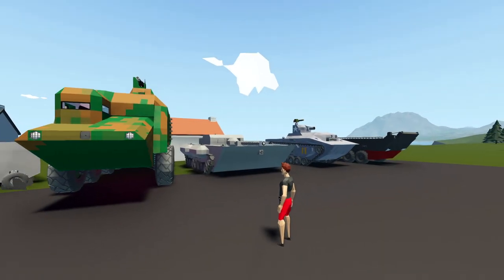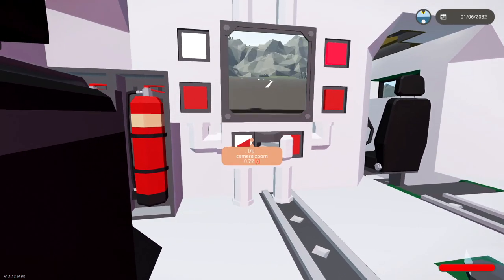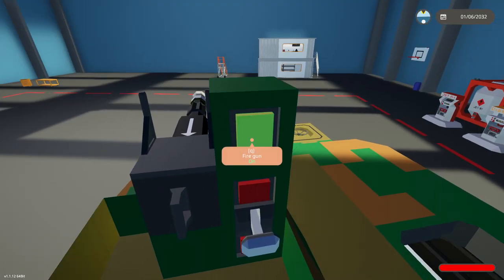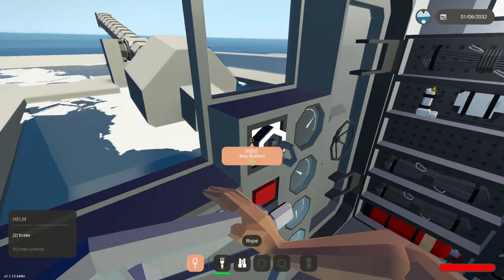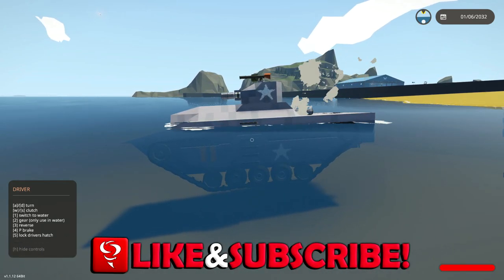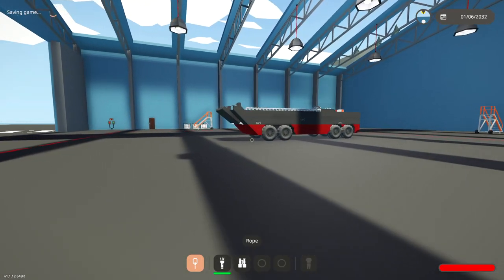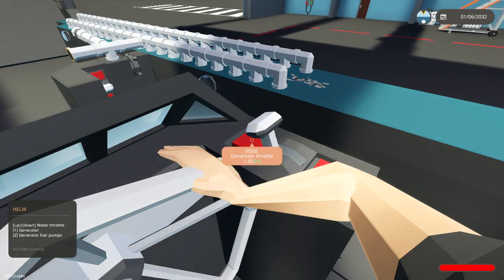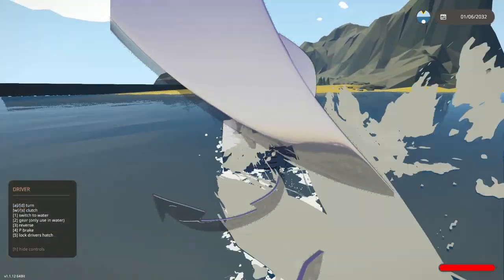Tank Doing Donuts! - WW2 Amphibious Challenge - Part 6